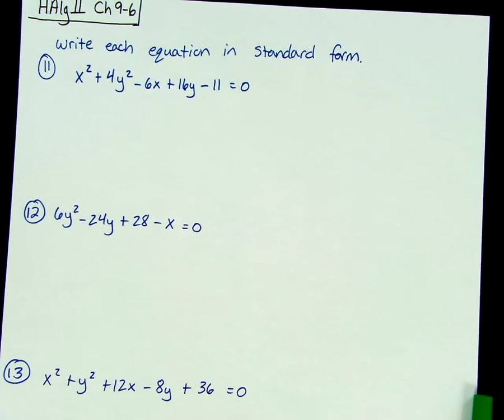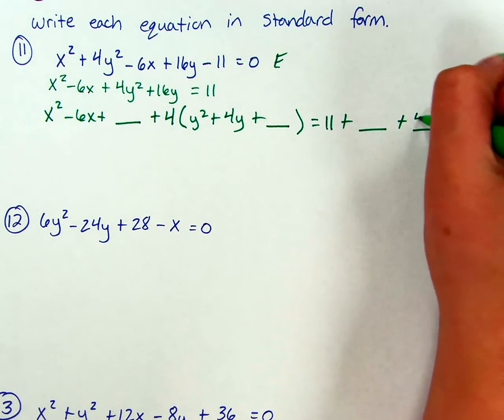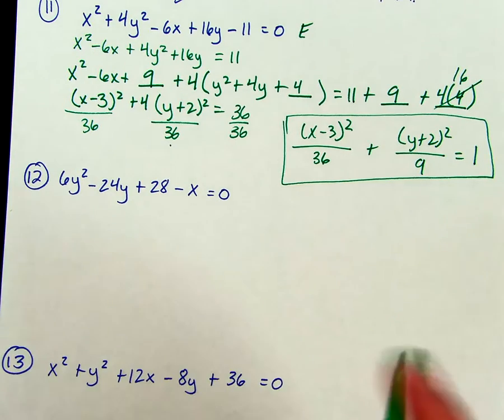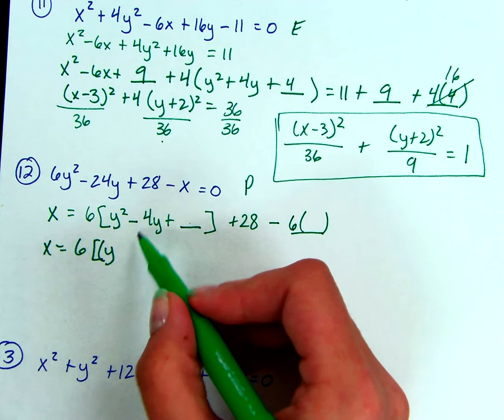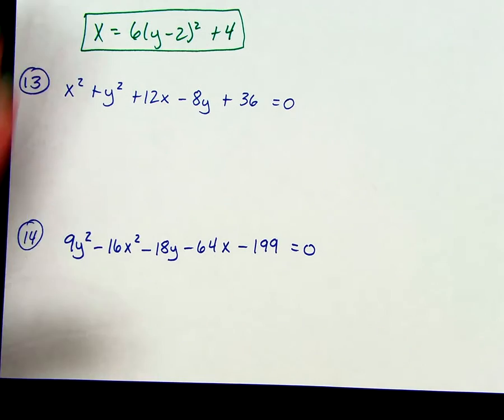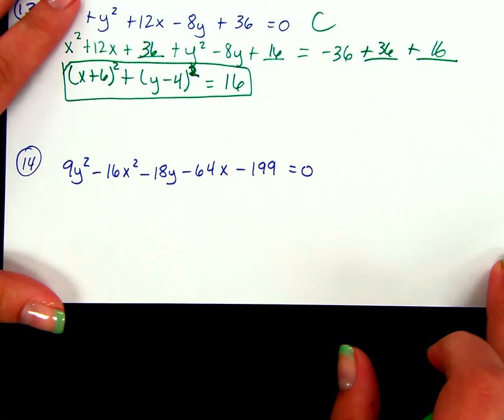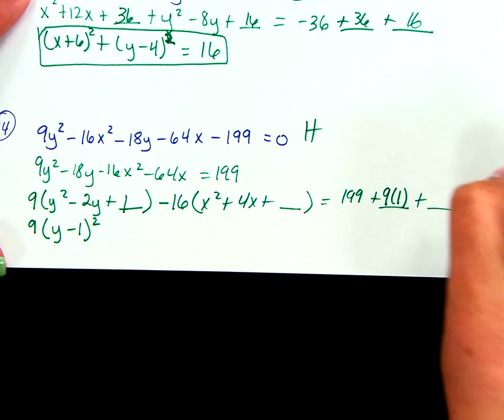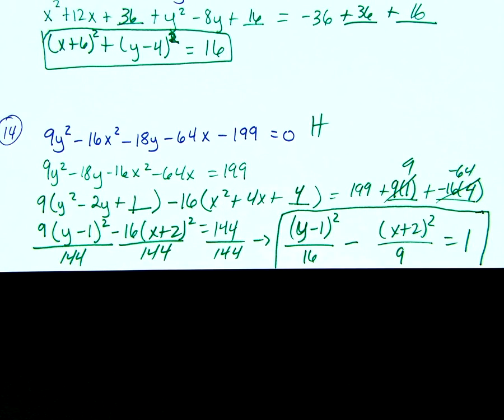Algebra II Ch9-6 Part B - Rewriting the Equation of a Conic Section